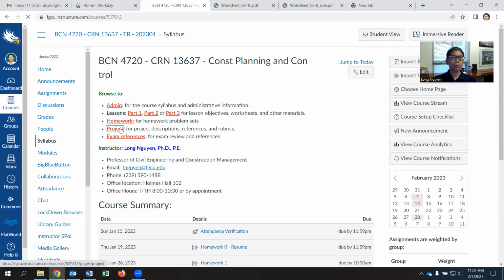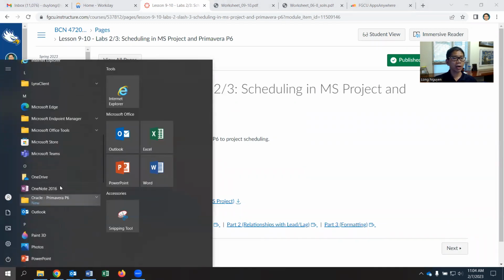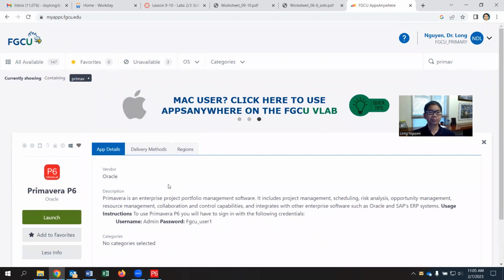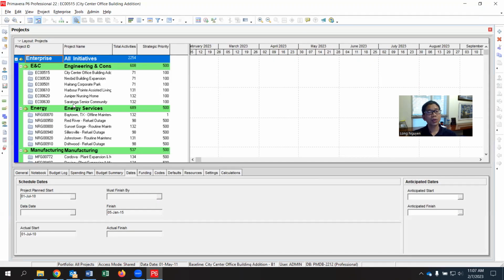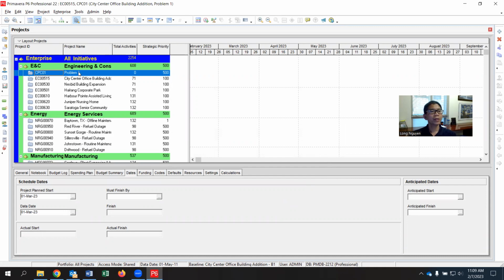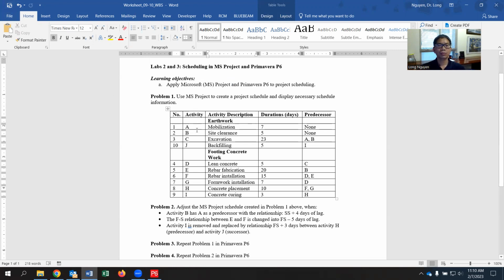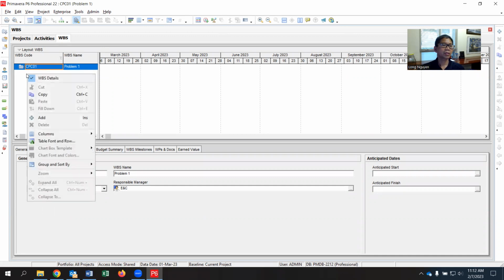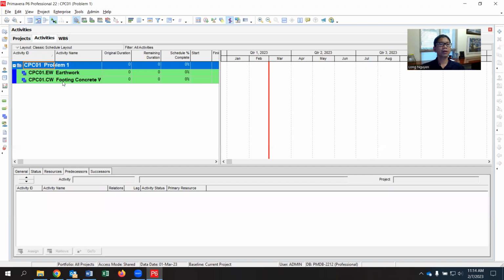Scheduling with Primavera P6: Part 1